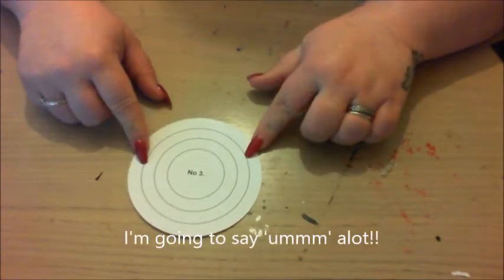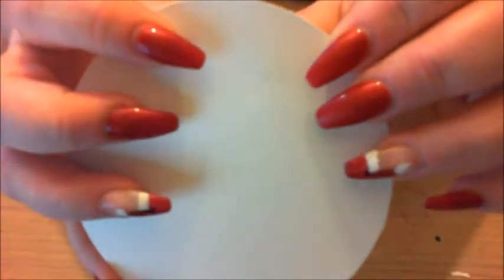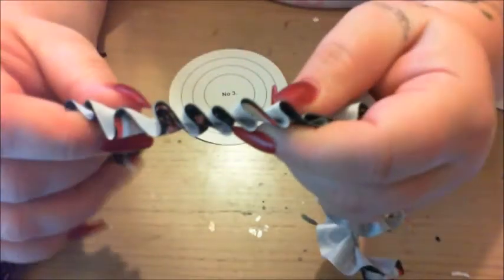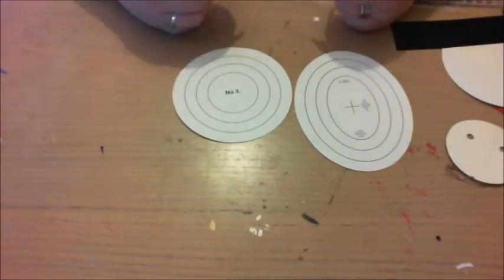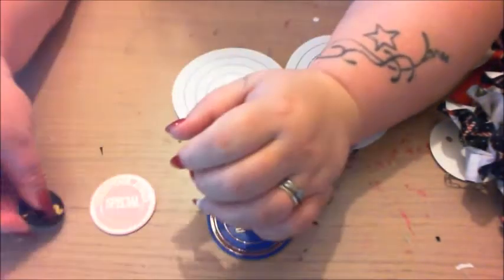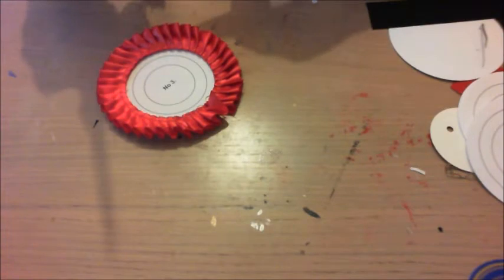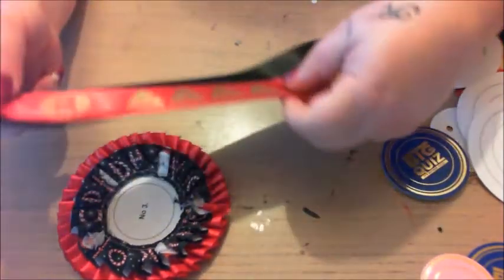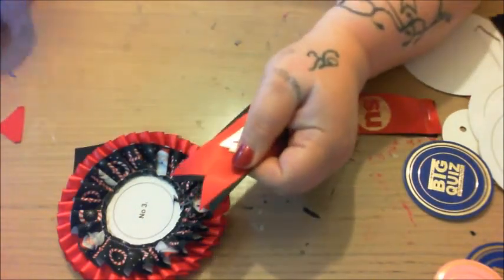COMPONENTS AND HOW TO MAKE A ROSETTE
The basics you need to make a rosettes and a simple demonstration.